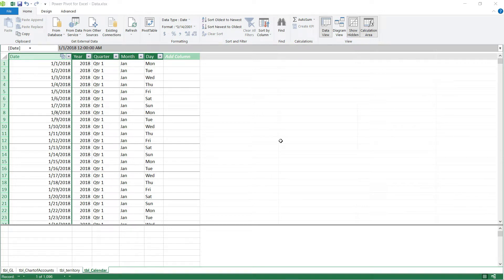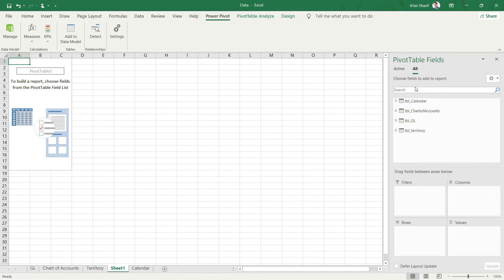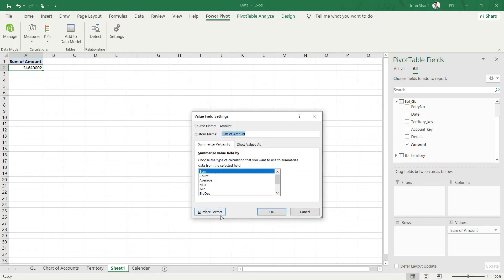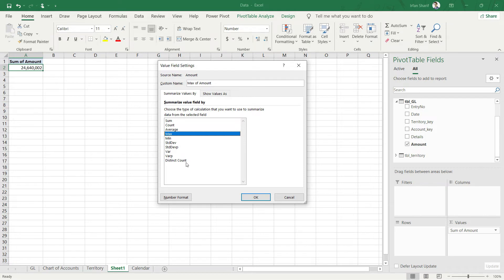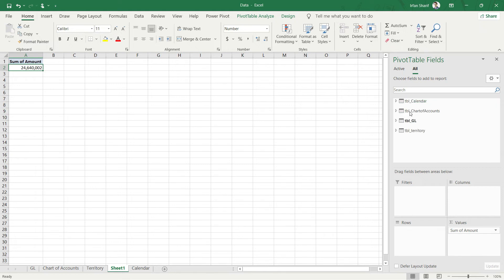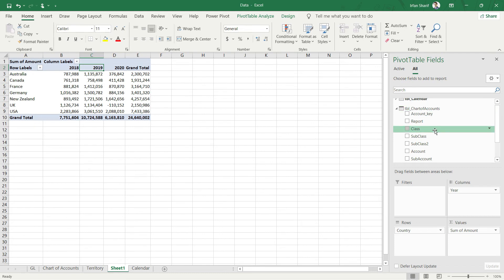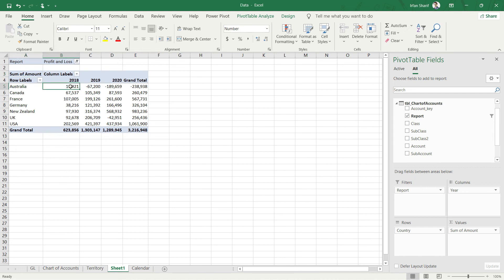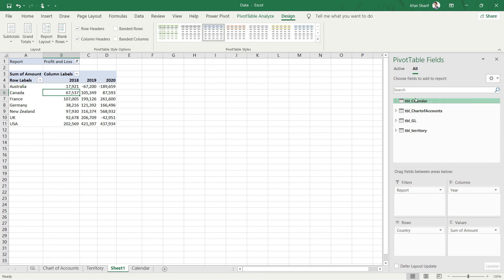Lecture 4: Deploying a Pivot Table (Course: Financial Reporting & Analysis with Advanced Excel)